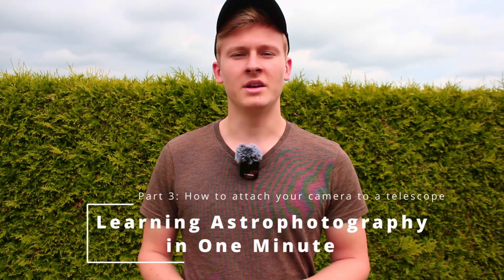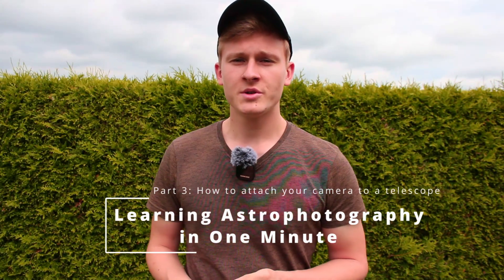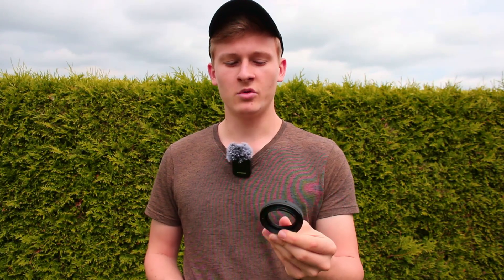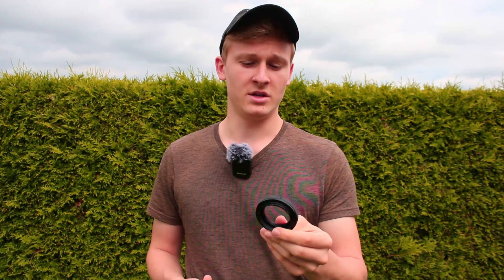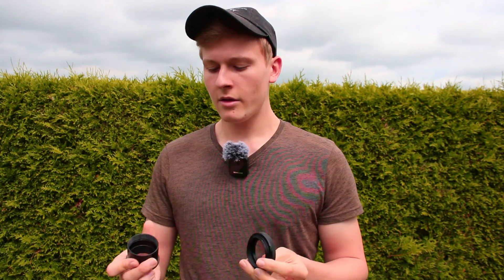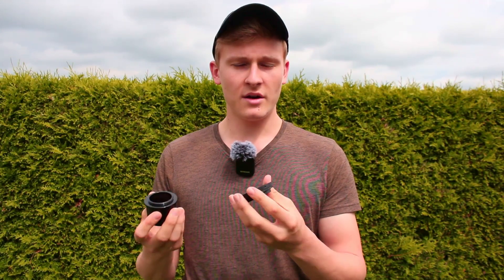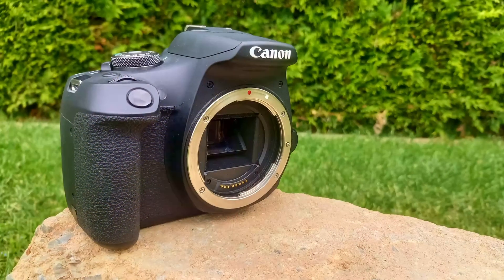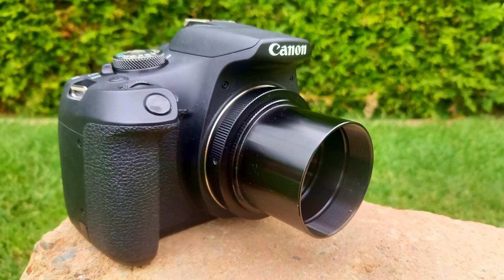How to attach a DSLR Camera to a Telescope: In 1 Minute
In this video I would like to show you how you can attach your camera to your telescope